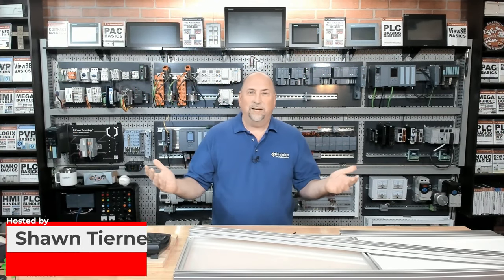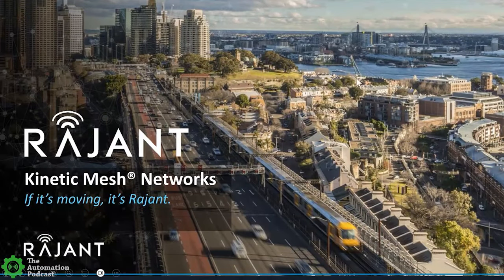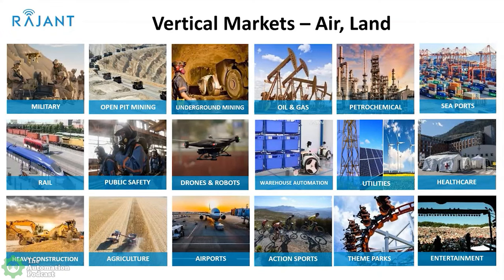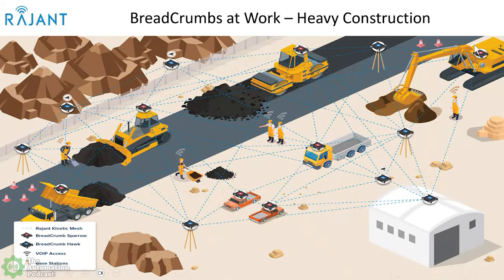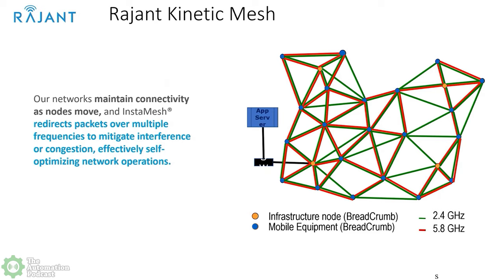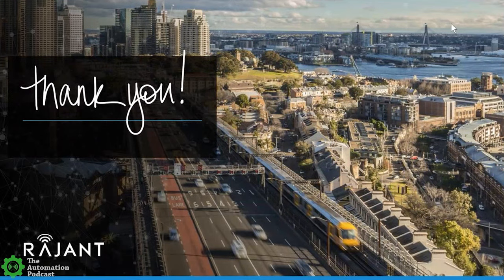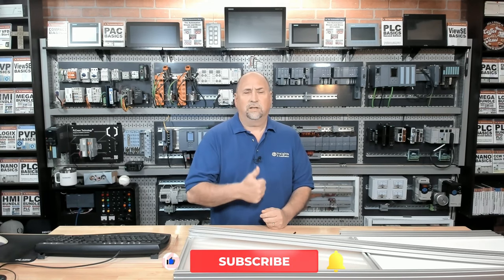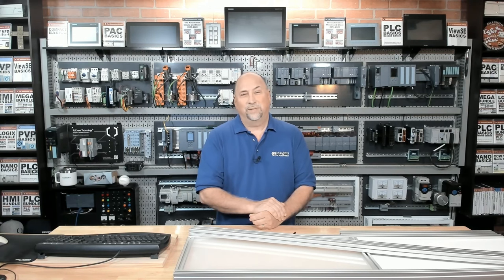Private, Secure and High Speed Industrial Mesh Networks by Rajant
This week my guests are Steven Griggs and Todd Rigby of Rajant who tell us about their private, secure and high speed Mesh Networking Products for Industrial Applications in this episode of The Automation Podcast. To learn more checkout the below links: